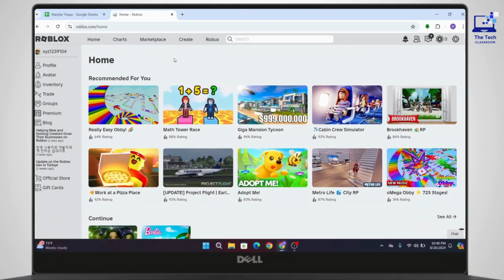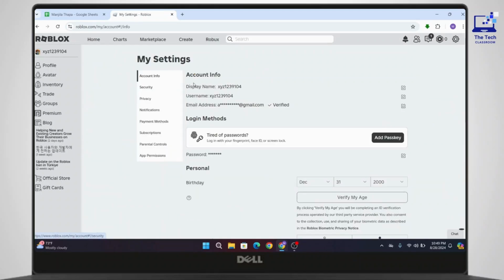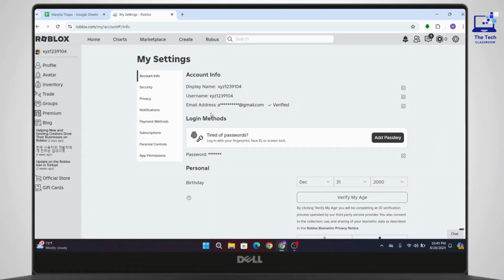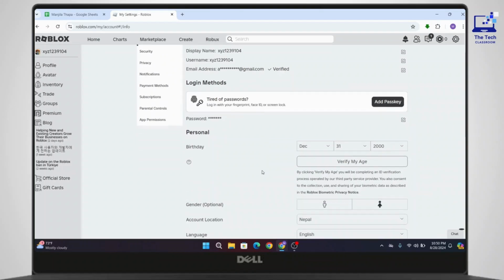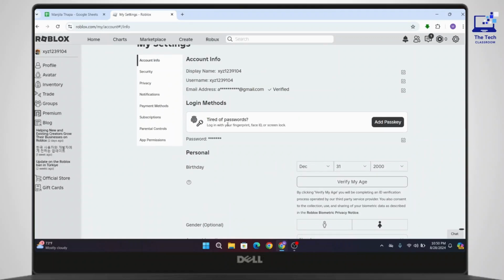How To Fix Add Phone Number Option Missing In Roblox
Struggling with the "Add Phone Number" option missing in Roblox? In this video, we’ll walk you through the possible reasons why this feature might not be available and how you can fix it. Learn how to check if the feature is available in your region, ensure your phone number isn’t linked to a terminated account, and verify your age on Roblox. Follow these simple steps to resolve the issue and get back to managing your Roblox account smoothly.

Chapters:
00:00:00 - Introduction
Explore the issue of the "Add Phone Number" option missing in Roblox and how to resolve it.

00:00:10 - Open Roblox Settings
Log into Roblox and navigate to the settings option from the top right corner.

00:00:20 - Check Feature Availability
Ensure the "Add Phone Number" feature is available in your country or region.

00:00:30 - Verify Phone Number Status
Check if your phone number is linked to a terminated account.

00:00:45 - Confirm Age Requirements
Verify that you are over 13 and have completed age verification.

00:01:00 - Conclusion
Review the steps and ensure the option to add a phone number is visible.